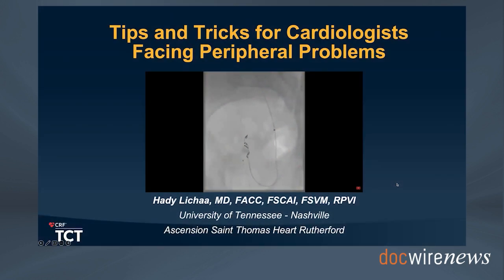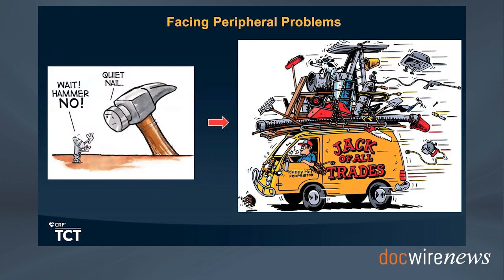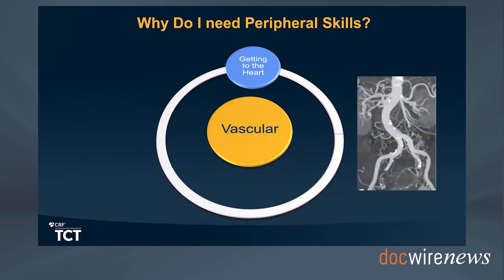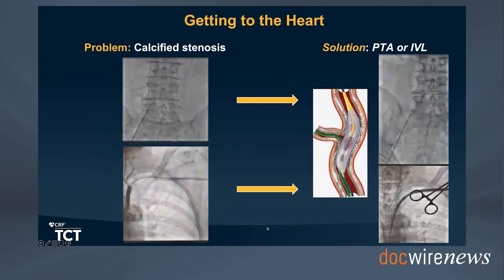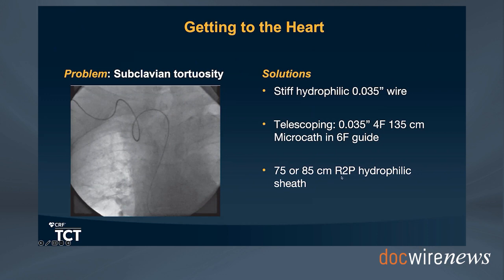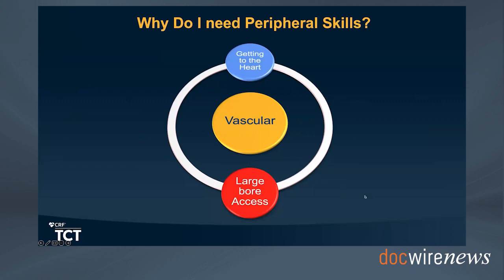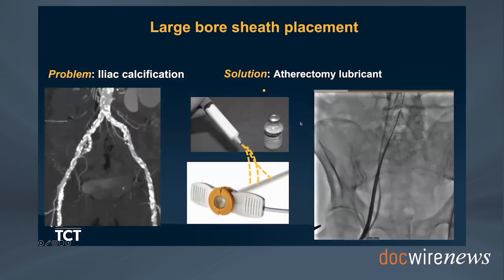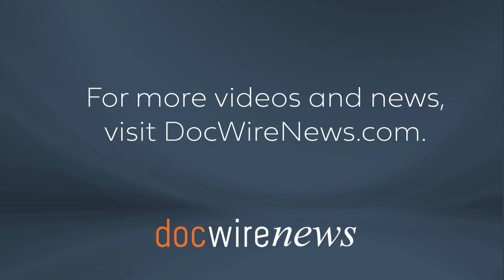Practice Tips With Dr. Lichaa: Tips and Tricks for Cardiologists Facing Peripheral Problems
In part one of a two-part episode, Dr. Hady Lichaa details his presentation from TCT 2023, in which he summarize some of the technical tips required to overcome difficulties in navigating the cardiovascular system, in a relatively safe fashion and dealing with large bore access, distal perfusion as well as vascular complications.

As Dr. Lichaa notes, this challenge has arisen more frequently recently given "the expansion of complex interventions through alternate access structural interventions through alternative vascular access structural interventions and also with cardiologists intervening more on the peripheral vascular and training more in that world."